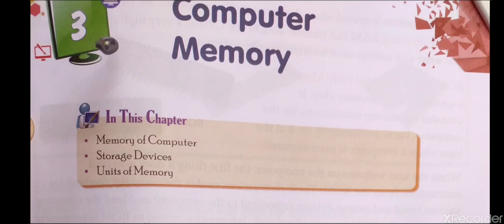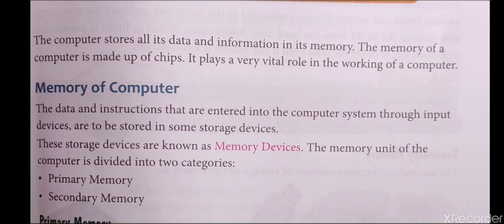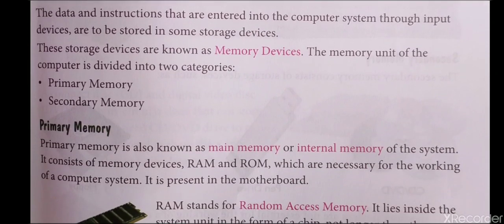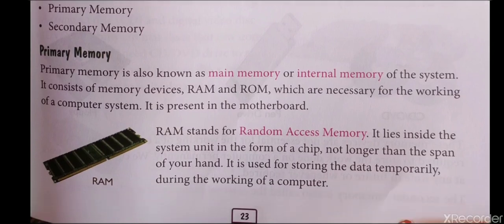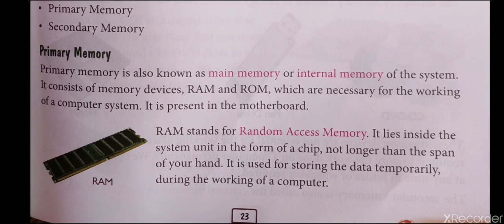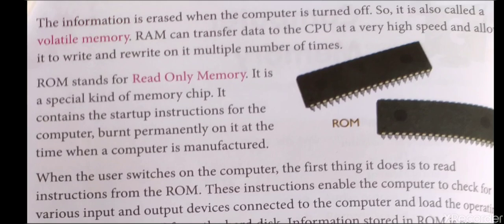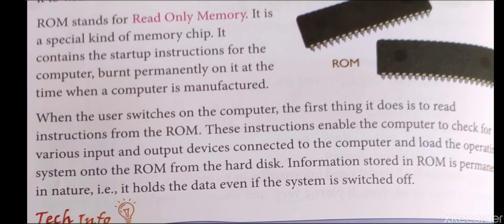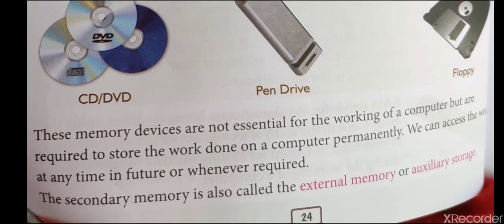Suraj School Rewari class 4th Computer L 3 computer memory by Heena Mam